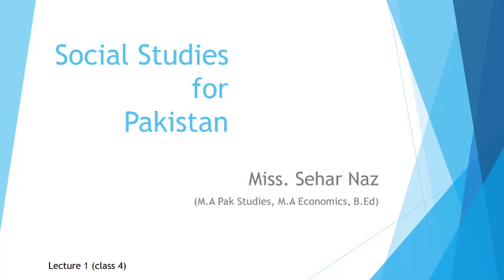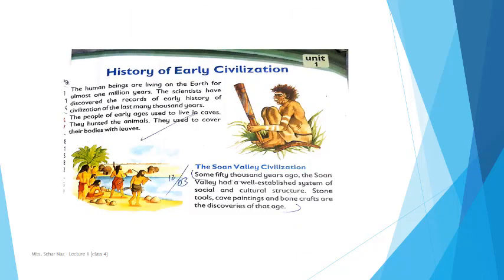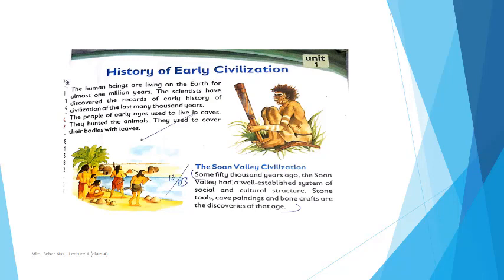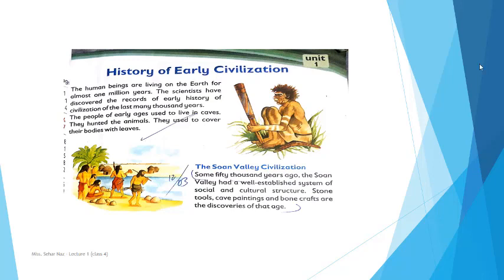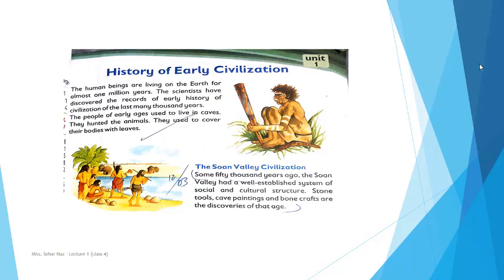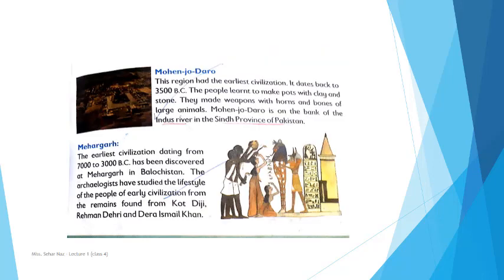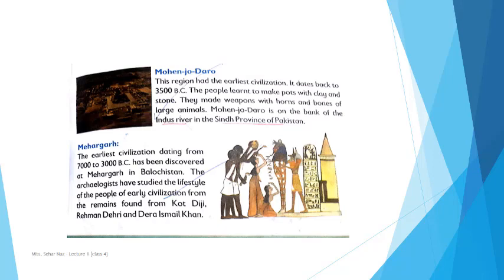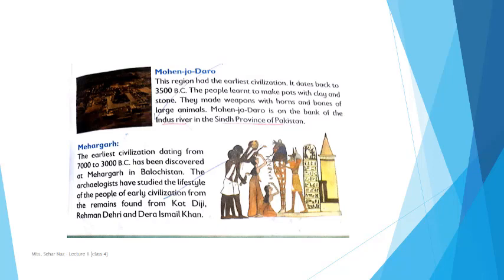History of Early Civilizations Lecture1unit#1class4 Social Studies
Unit#1 History of the Early Civilizations..The Soan valley Civilization..Mohen-jo-Daro..Mehargarh